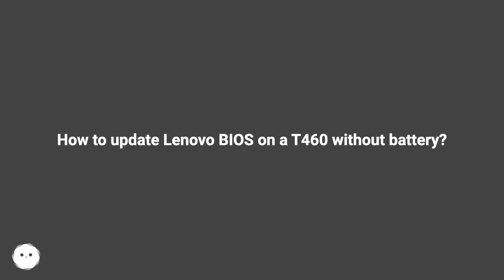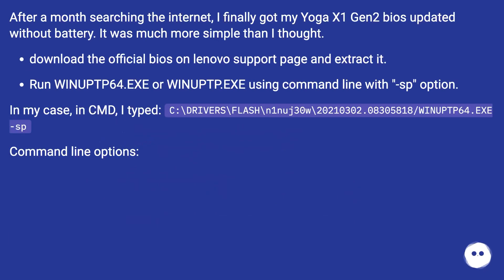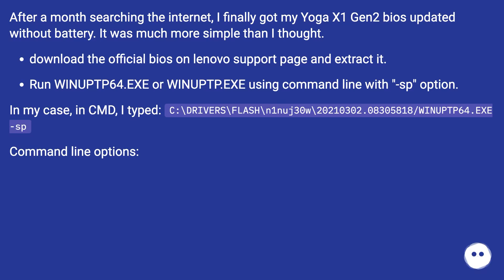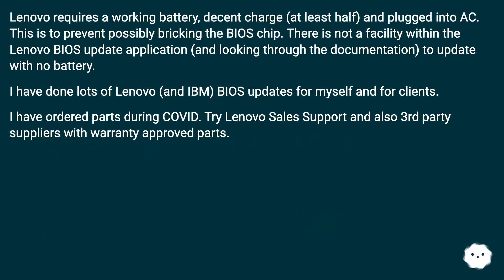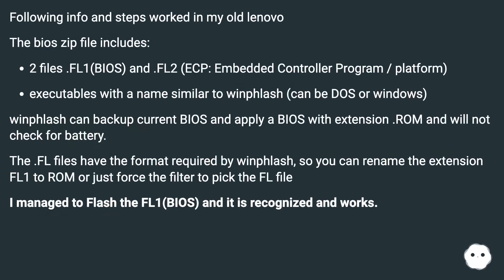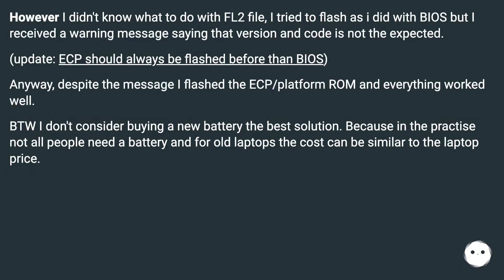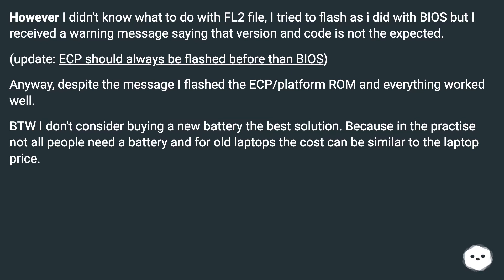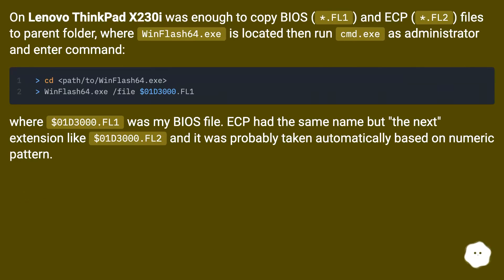How to update Lenovo BIOS on a T460 without battery?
Chapters
00:00 How To Update Lenovo Bios On A T460 Without Battery?
00:33 Answer 1 Score 12
01:24 Accepted Answer Score 4
01:56 Answer 3 Score 4
03:08 Answer 4 Score 2
03:29 Answer 5 Score 1
03:59 Thank you